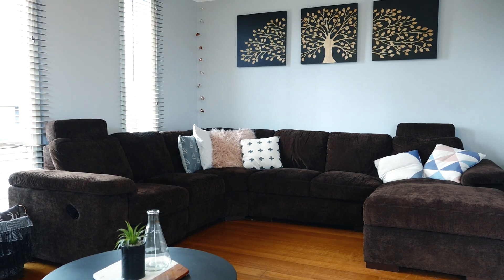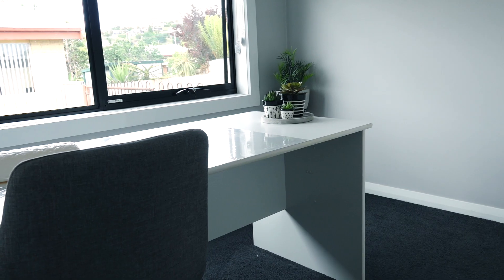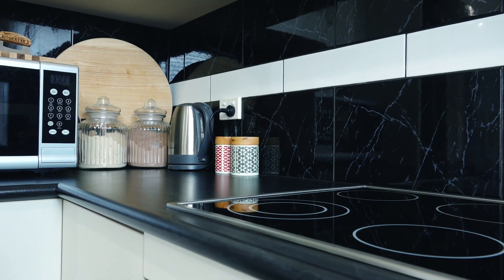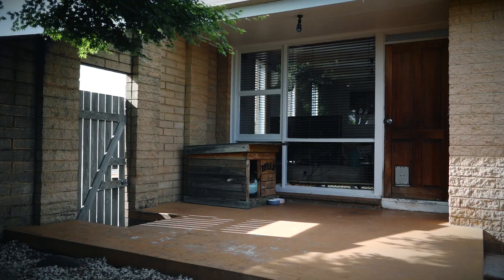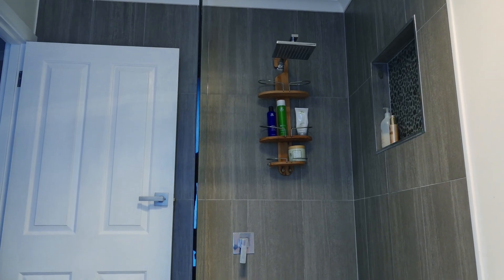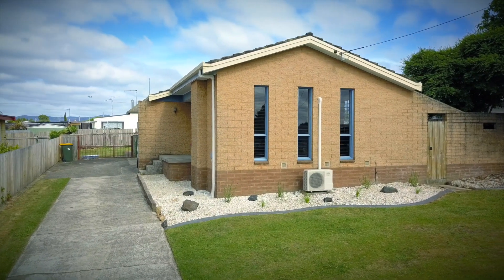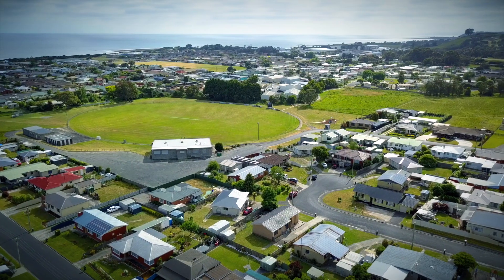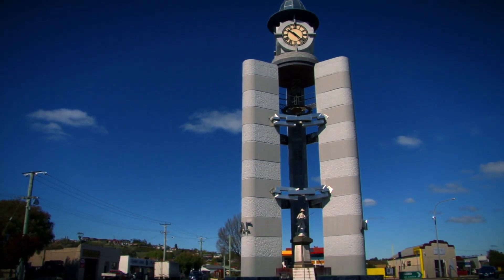One Agency Burnie Presents - 23 Spencer Place, ULVERSTONE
23 Spencer Place, ULVERSTONE
3 Bedrooms, 1 Bathrooms & 1 Garage Spaces